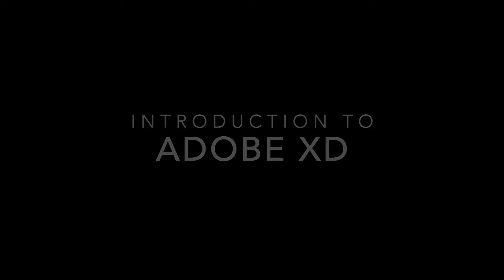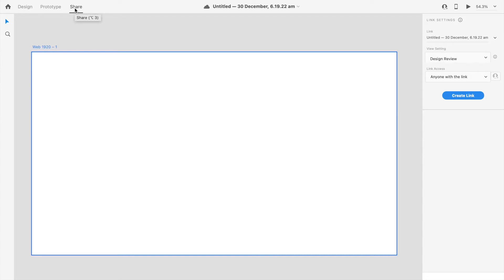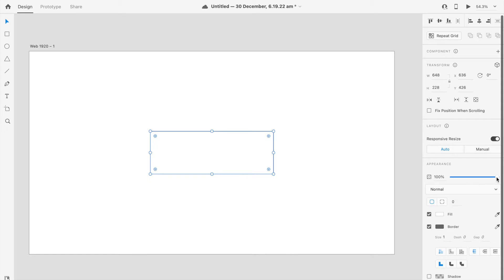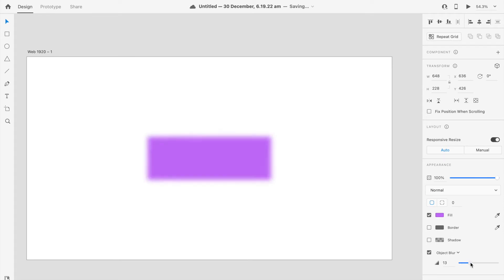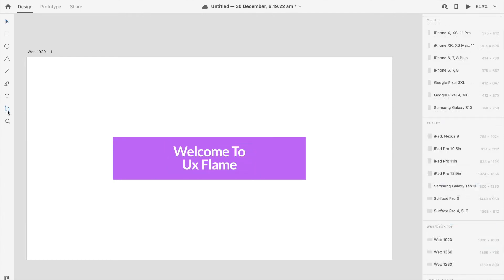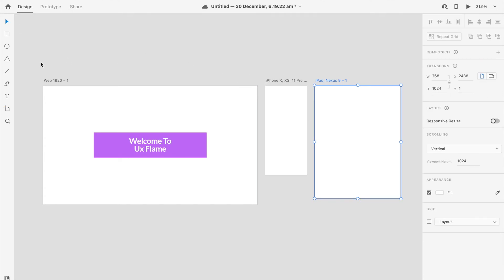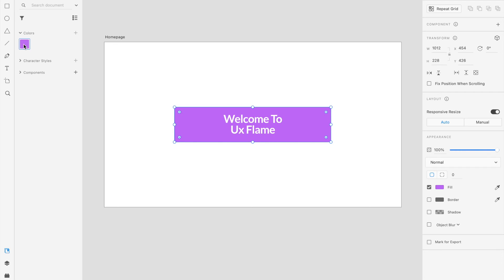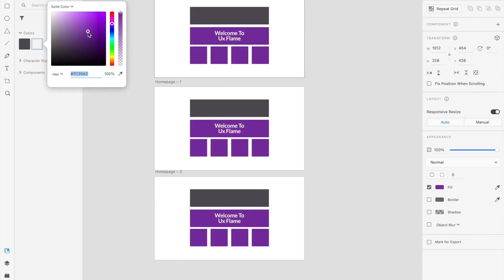Introduction to Adobe XD Basics | Learn Adobe XD in 10 minutes for Beginners | UX Flame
Discover more about adobe xd basics subject , you need to click: 👉 UX Flame Adobe XD Tutorials

Our video is showing adobe xd basics subject but we also try to cover the following subjects:
- Learn adobe xd fast
- Design a website in adobe xd
- Adobe xd tutorial for beginners

Youtube is the best place to go when looking for videos about adobe xd basics.
Adobe xd basics is certainly something that interests you and other people so I made this video about this topic.
Did you try to search for adobe xd basics before?
Your search is over! You'll find every little thing about adobe xd basics and learn adobe xd fast

When utilizing YouTube on your PC, the size of your video gamer will instantly adapt based upon the offered space in your internet browser window.

If you wish to manually alter the size of your video gamer, merely change the size of your browser. You can choose the Theater mode button in the bottom corner of the video player to view your video in a large gamer without going into complete screen, or the Miniplayer button to view in a smaller player.
We hope you have actually acquired some helpful details by now, The next step is to act and provide us a chance to make things better. See you on the other side!

If you enjoy this video you can support me with a LIKE (or a disklike) as well as a comment below (which I will review) or with a share to a close friend